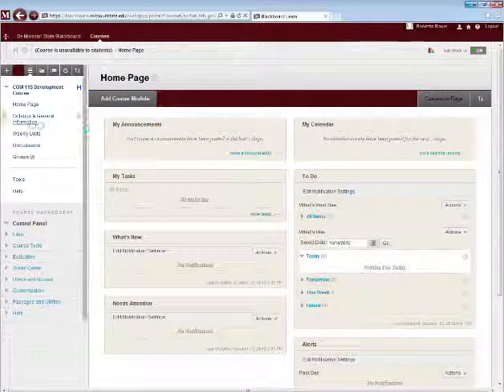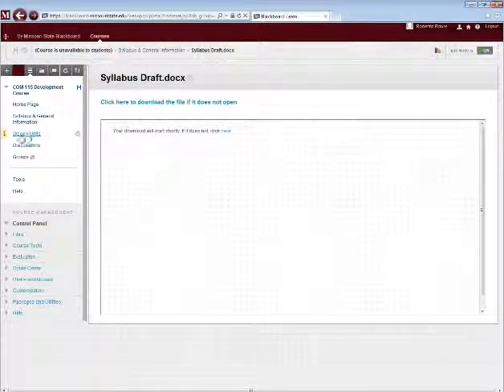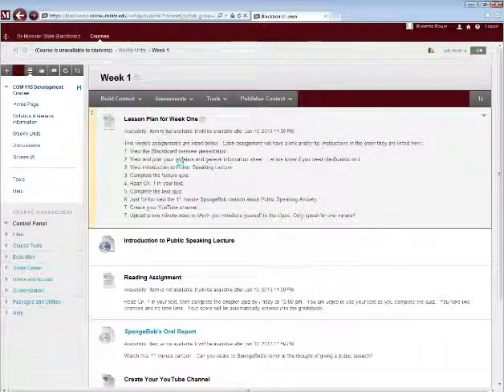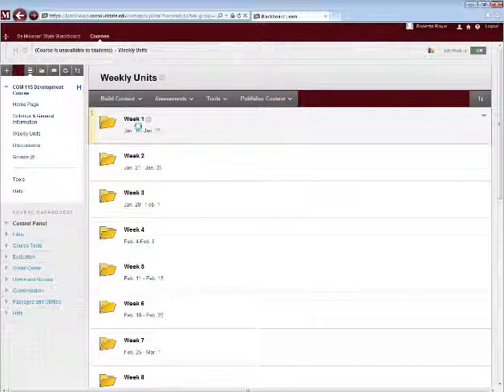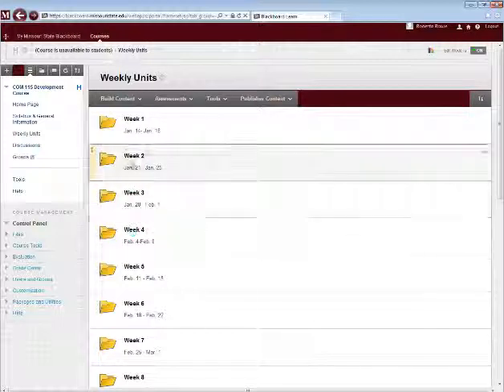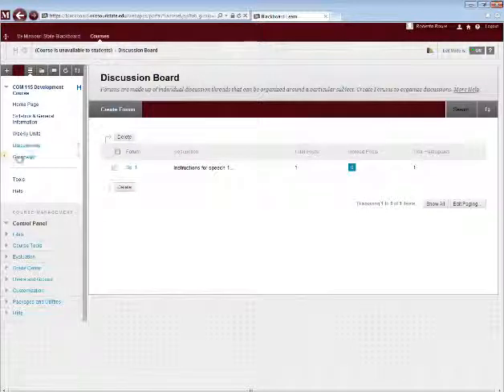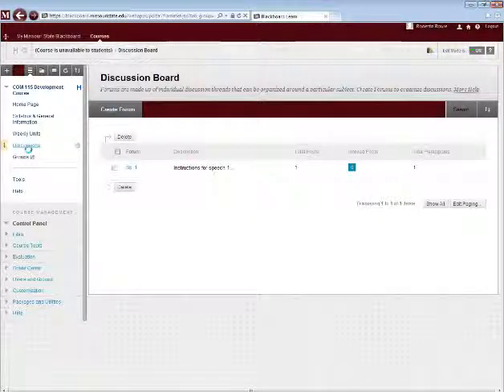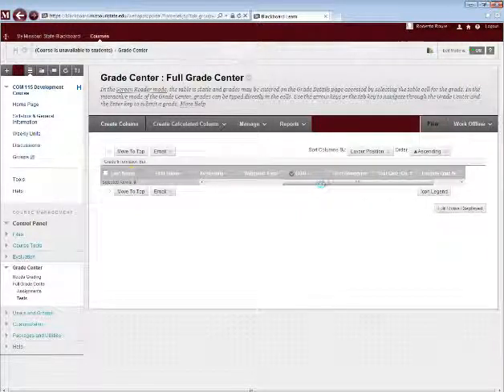Blackboard Overview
A brief overview of your Blackboard site